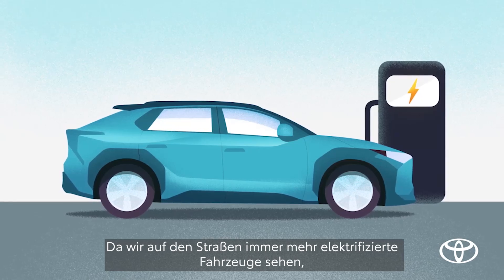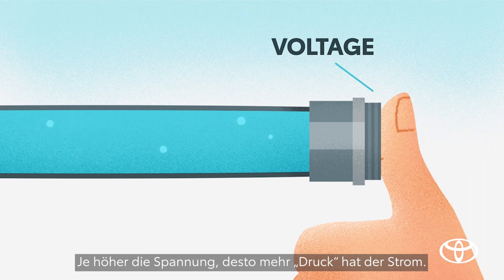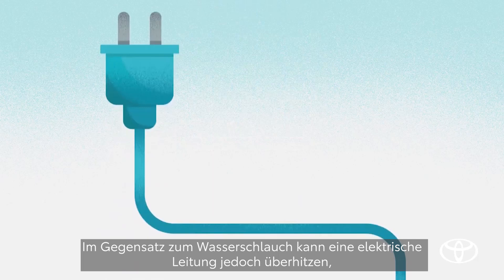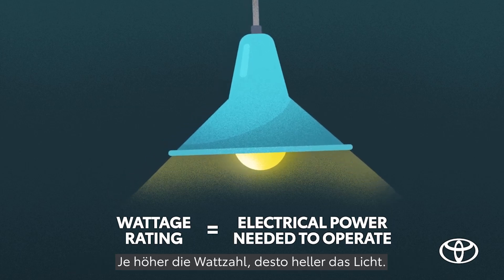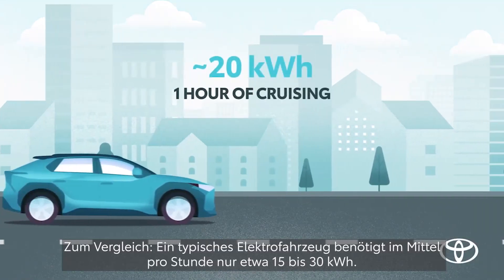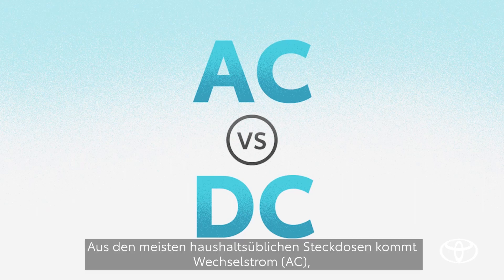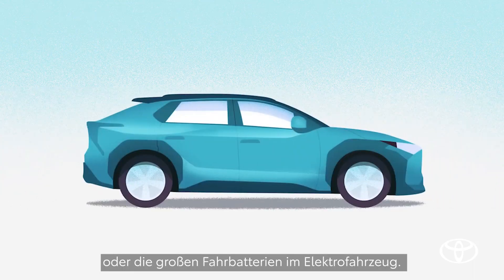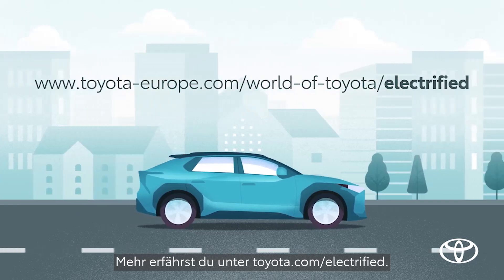Toyota erklärt Elektromobilität: Volt, Ampere, Watt & mehr | Toyota DE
Verstehe die Grundlagen der Elektromobilität! Wir erklären dir einfach und verständlich die wichtigsten Begriffe wie Volt, Ampere, Watt, AC/DC und kWh.

Weitere Informationen zum offiziellen Kraftstoffverbrauch und den offiziellen spezifischen CO₂-Emissionen neuer Personenkraftwagen können dem „Leitfaden über den Kraftstoffverbrauch, die CO₂-Emissionen und den Stromverbrauch neuer Personenkraftwagen“ entnommen werden, der an allen Verkaufsstellen und unter (DAT) unentgeltlich erhältlich ist.